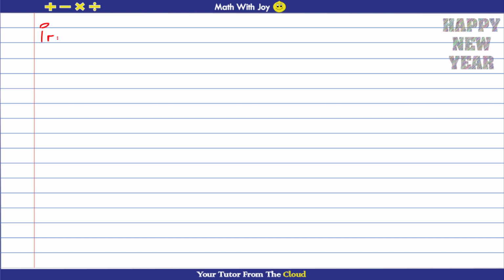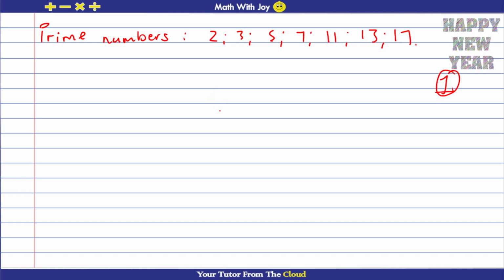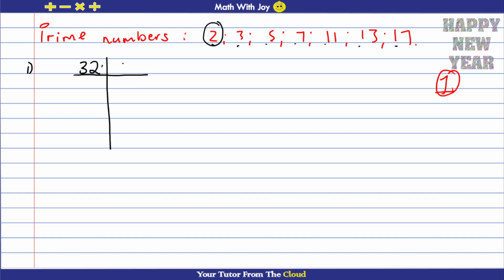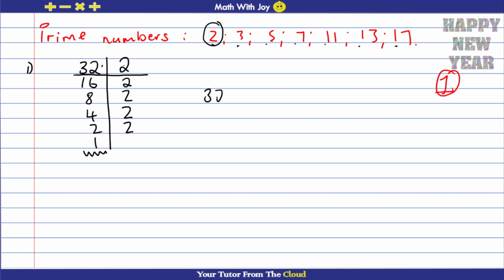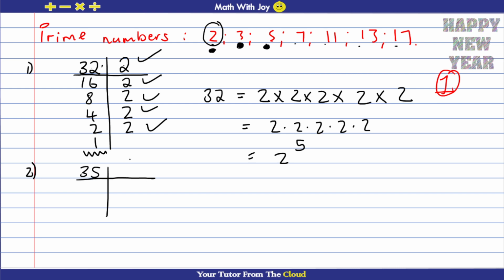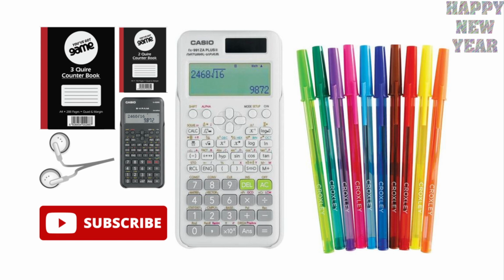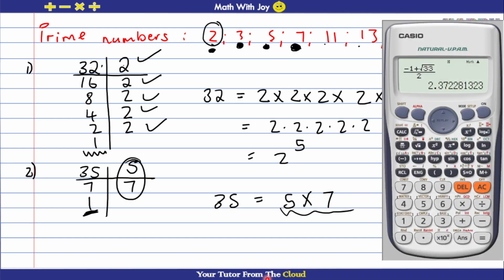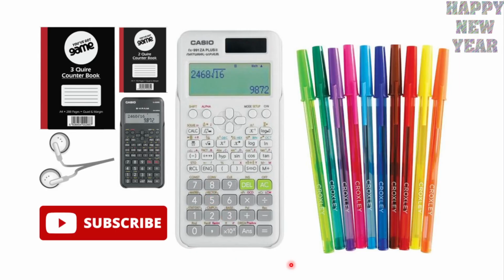Product of prime factors